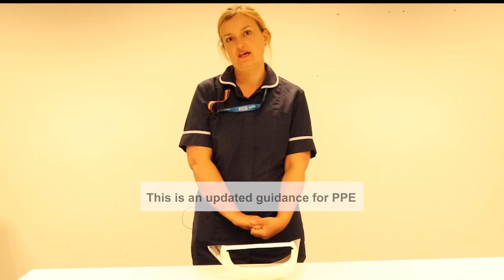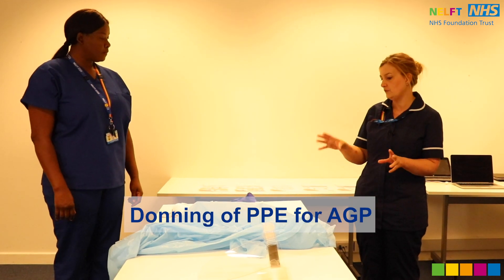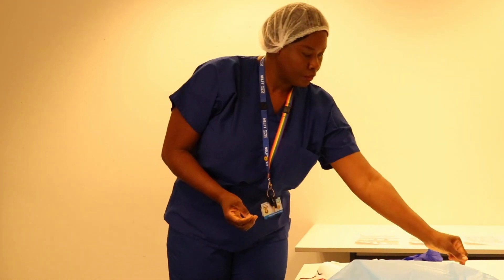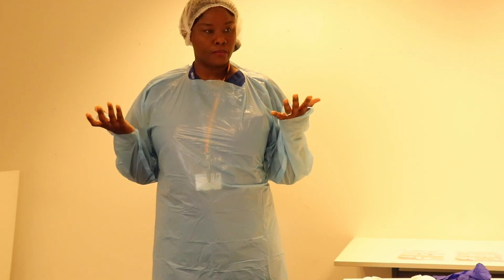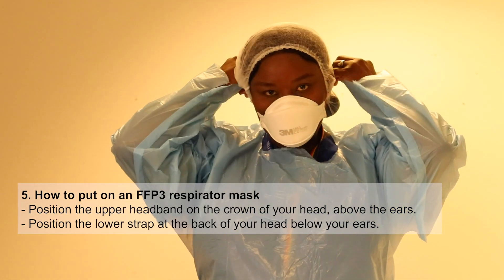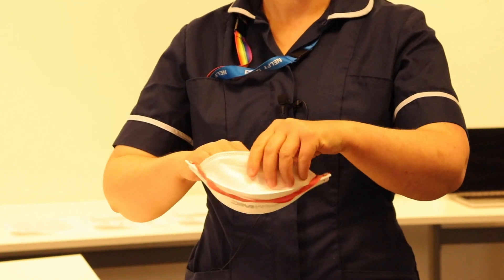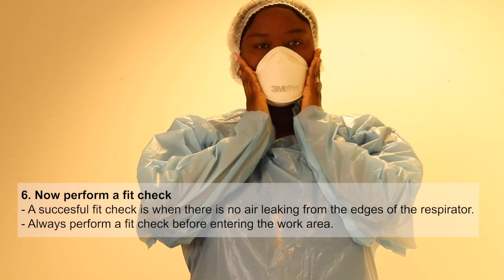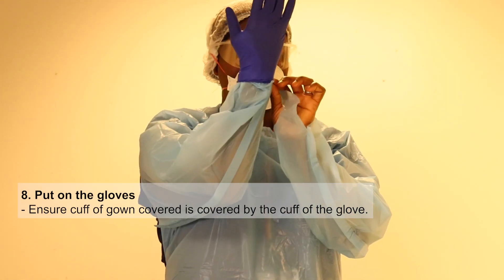Guidance COVID-19 personal protective equipment - part 2 updated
How to put on (donning) PPE for aerosol generating procedures (AGPs) with FFP3 mask